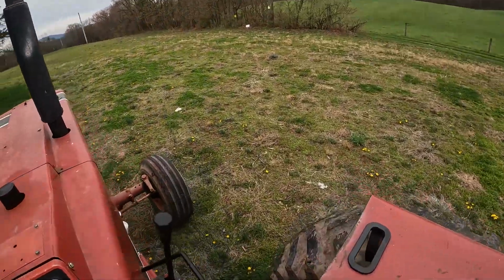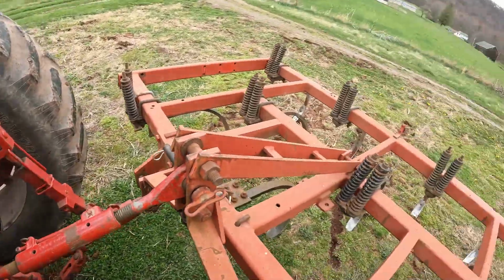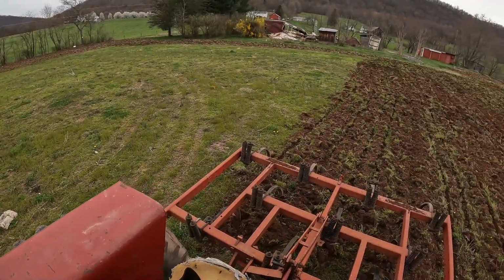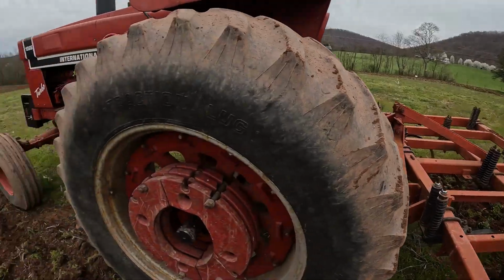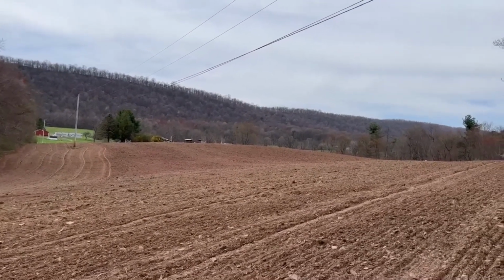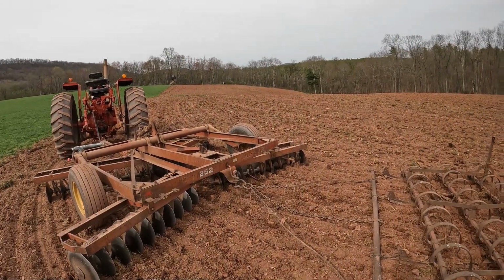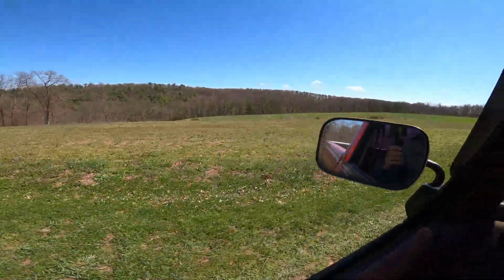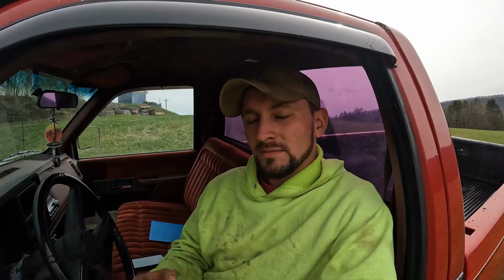Finnally Planting Oats!! (2023)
In today's video we are planting our oats! planting some of our fields from last year that were in corn and converting them into oats fields. Enjoy !!!